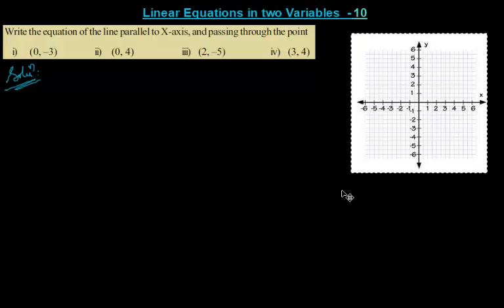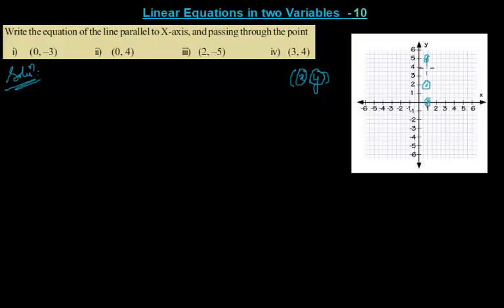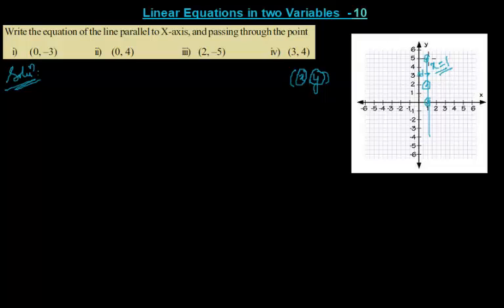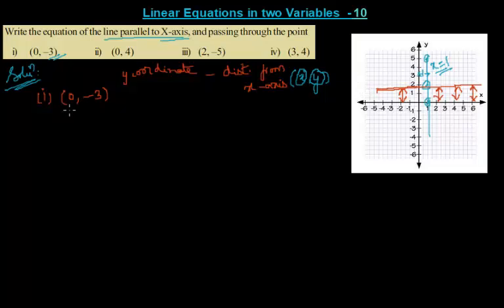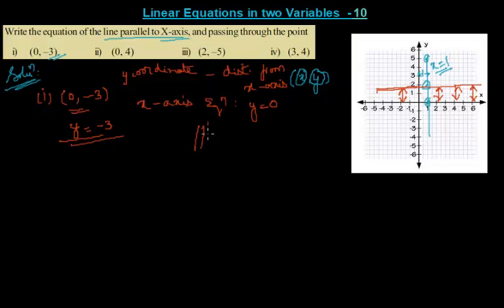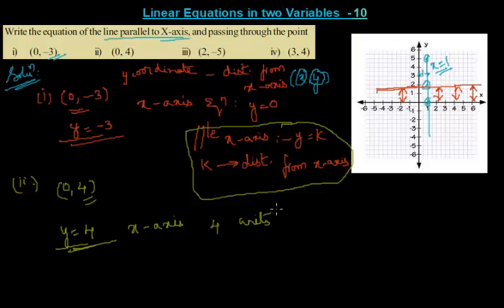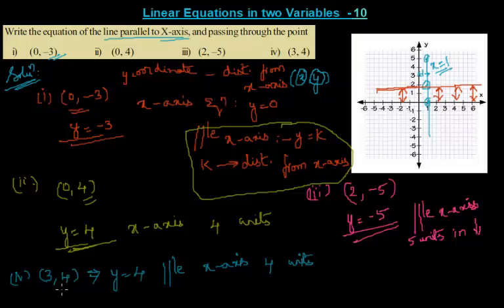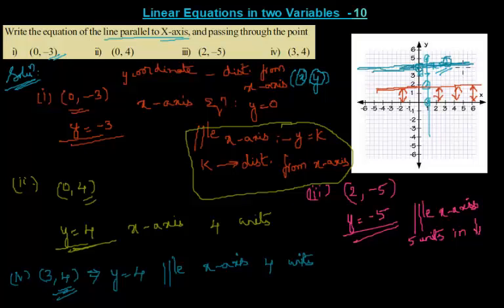Linearequations in two variables 10